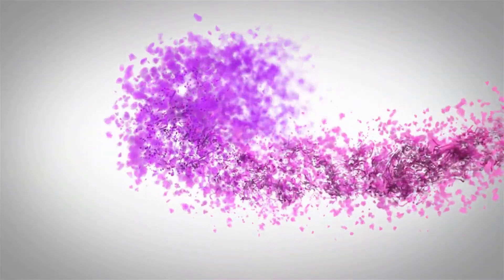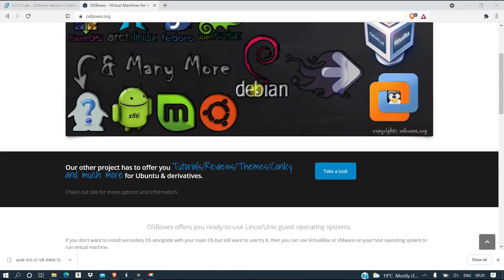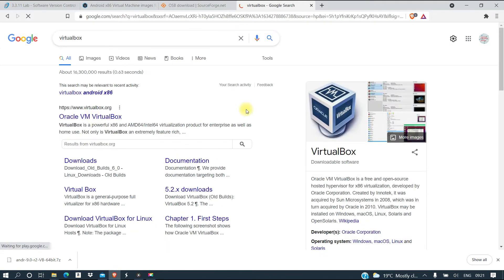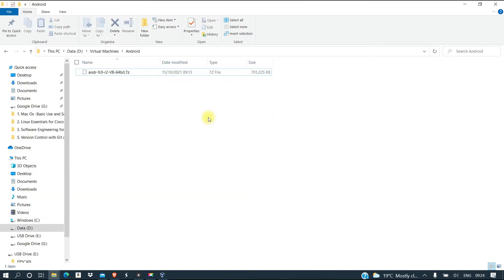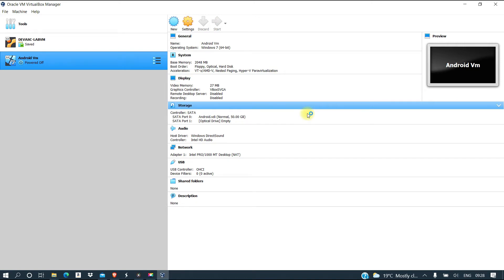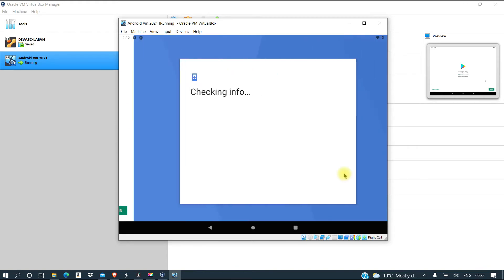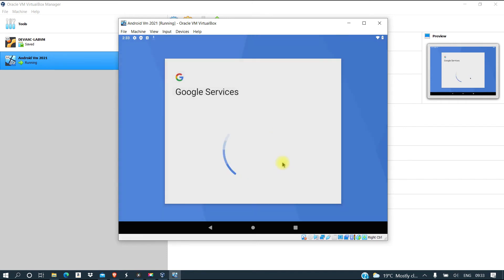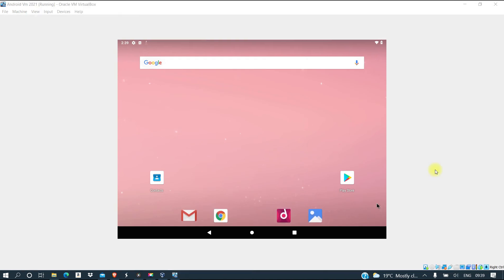Installing Android-x86 9.0-R2 Pie OS - Run Android Apps on windows 10 without emulator - Virtualbox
Installing Android-x86 9.0-R2 Pie OS to run Android.  How to Install Android-x86 9.0-R2 Pie  Apps on Windows 10 using Virtual box and without emulator. This is a step by step guide that is easy to follow. We use Virtual box to install the Android Os. In future videos, we will install windows 11.

Installing android, windows 11, windows 10 android, windows 11 android apps,